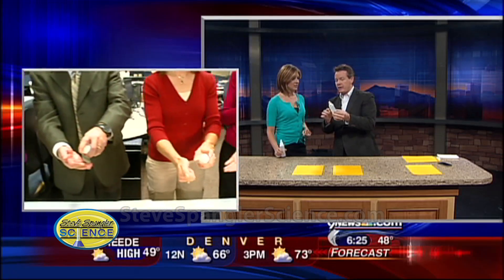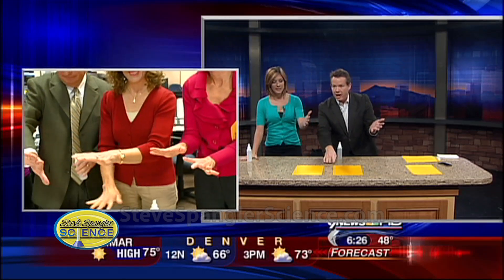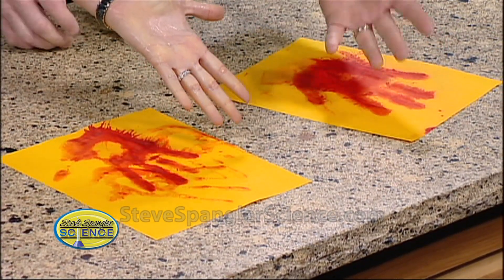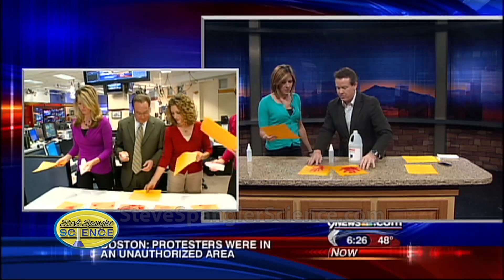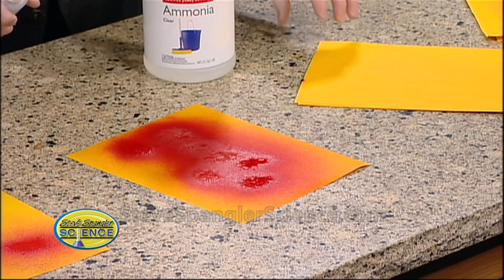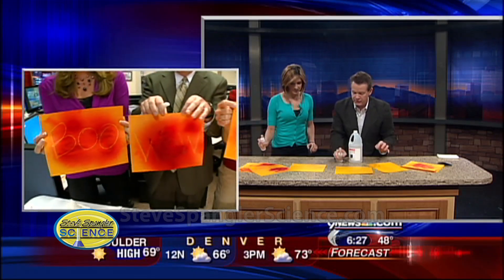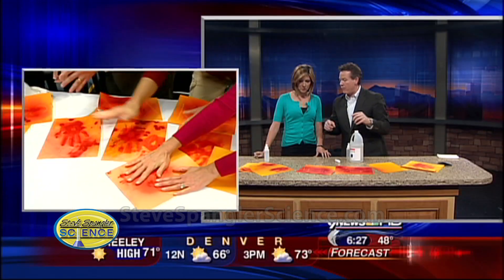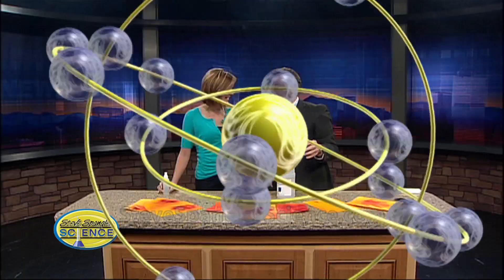Bleeding Paper - Cool Halloween Science Experiment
The term goldenrod is typically used to describe a color of paper - golden yellow. However, our goldenrod paper contains a special dye that turns bright red when exposed to solutions that are basic, like ammonia water or washing soda. We'll show you how to use this special color-changing paper to develop a hidden message and make dripping, bleeding paper... complete with your own handprint marked in "blood."  It's a great acid/base lesson for the Halloween season.